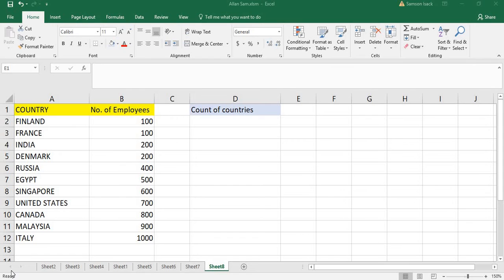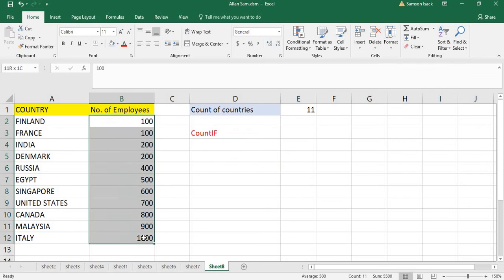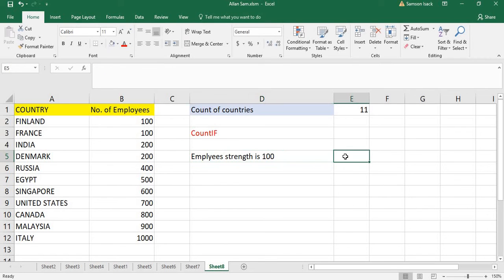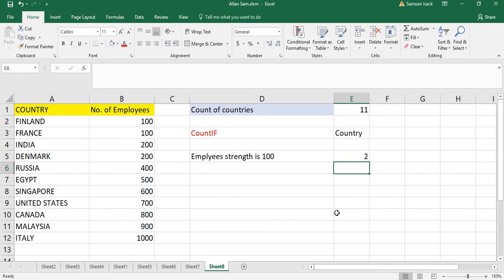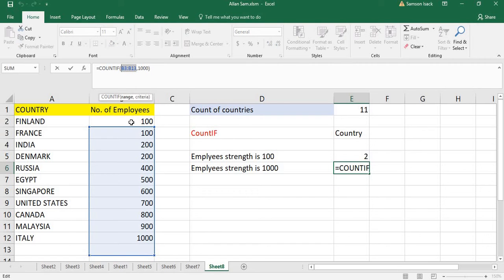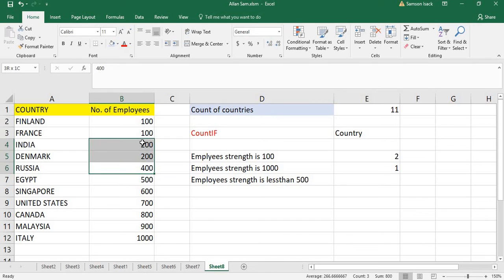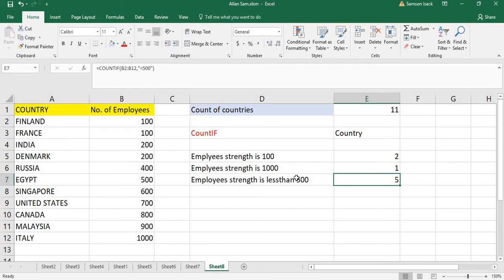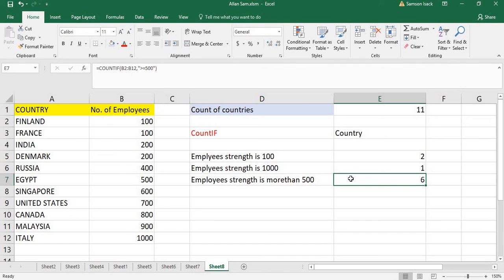Excel : What is function COUNTIF in excel - Count if the condition is valid - Employees strength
Excel : How to use function CountIf in excel - Count if the condition is valid - Employees strength
To count the number of employees whose strength meets a specific condition in Excel, you can use the COUNTIF function. Here's how you can do it:

Assuming you have a column with the employees' strengths, let's say it starts from cell A2 and extends to cell A100.

Determine the condition you want to use for counting the employees. For example, if you want to count the number of employees whose strength is greater than 50, you would use the condition "gt50".

In a cell where you want the count result to appear, enter the following formula:

less
Copy code
=COUNTIF(A2:A100, "gt50")
This formula will count the number of cells in the range A2:A100 that are greater than 50.

Note: Adjust the range A2:A100 based on the actual range of your employee strength data.

Press Enter to get the count result. The cell will display the number of employees whose strength is greater than 50.

You can modify the condition and the range in the COUNTIF formula according to your specific requirements. The COUNTIF function is a versatile tool in Excel for counting cells that meet specific criteria.
The COUNTIF function in Excel is used to count the number of cells within a specified range that meet a specific condition. The general syntax of the COUNTIF function is as follows:

COUNTIF(range, criteria)
Here's how you can use the COUNTIF function:

Select the cell where you want the count result to appear.

Enter the formula =COUNTIF(range, criteria) in the selected cell.

Replace the "range" with the actual range of cells you want to evaluate. For example, if you want to count the cells in column A from A1 to A10, the range would be "A1:A10".

Replace the "criteria" with the condition you want to use for counting. For example, if you want to count the cells that contain the value "Apple", the criteria would be "Apple".

Press Enter to get the count result.

Here are a few examples to illustrate the usage of COUNTIF function:

Count the number of cells in a range that are equal to a specific value:

=COUNTIF(A1:A10, "Apple")
Count the number of cells in a range that are greater than a specific value:

=COUNTIF(A1:A10, "gt5")
Count the number of cells in a range that meet multiple conditions:

=COUNTIF(A1:A10, "Apple") + COUNTIF(A1:A10, "Orange")
The COUNTIF function is a powerful tool for counting cells based on specific criteria, allowing you to perform various calculations and analyses in Excel.

_______________________example 3________________________________________________
Here's another example of using the COUNTIF function in Excel:

Let's say you have a range of cells (B2 to B10) that contains different employee designations, such as "Manager," "Assistant," "Clerk," and "Supervisor." You want to count the number of cells that contain the designation "Manager."

To count the number of cells with the "Manager" designation, follow these steps:

Enter the following formula:

=COUNTIF(B2:B10, "Manager")
This formula will count the number of cells in the range B2:B10 that contain the exact text "Manager."

The cell will display the count of cells that have the "Manager" designation in the specified range.

You can modify the range and the criteria within the COUNTIF formula to suit your specific data and requirements. The COUNTIF function is a versatile tool that allows you to count cells based on different criteria in Excel.